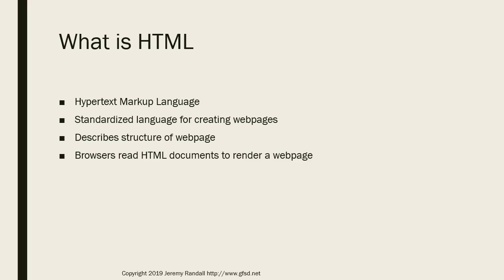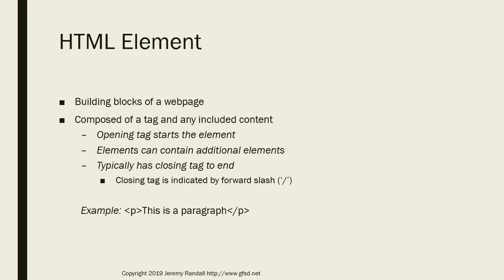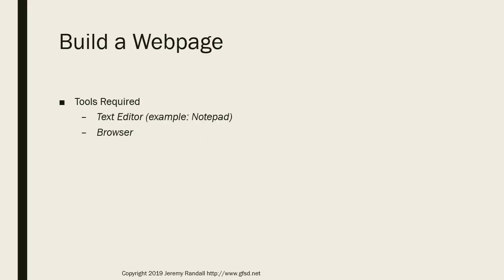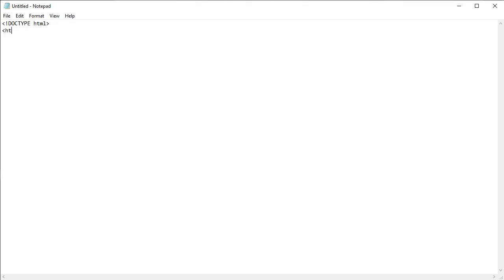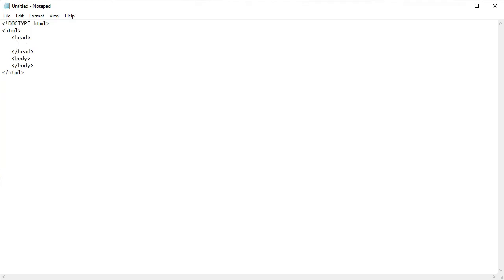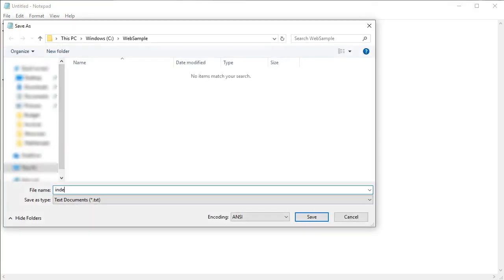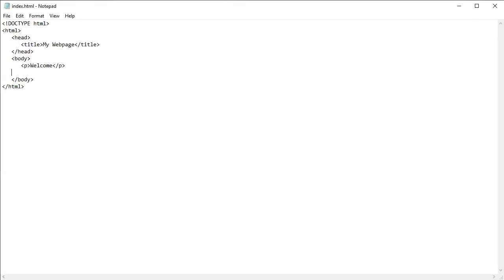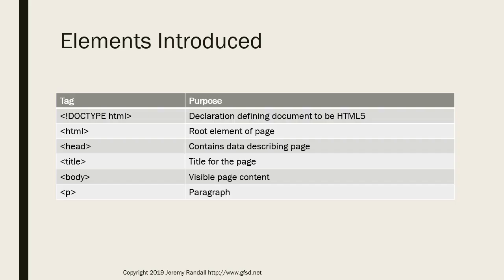Learn HTML Document Structure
In this introductory video we will examine the basic building blocks required to create a web page. Topics covered include the components of a web page and how to piece them together.